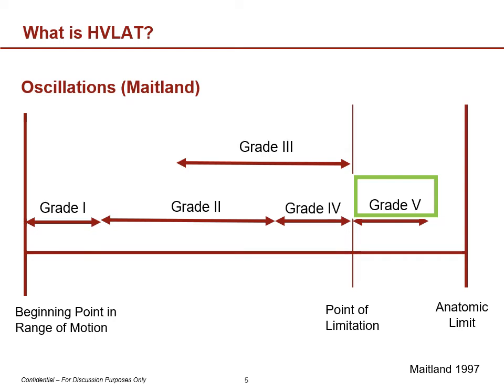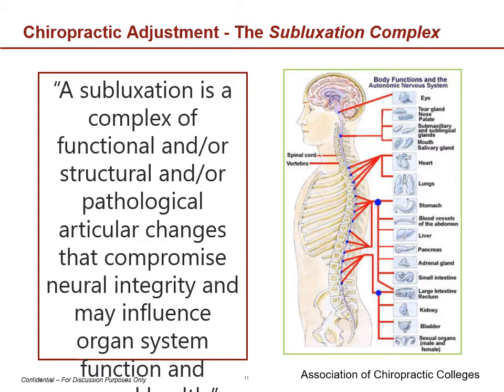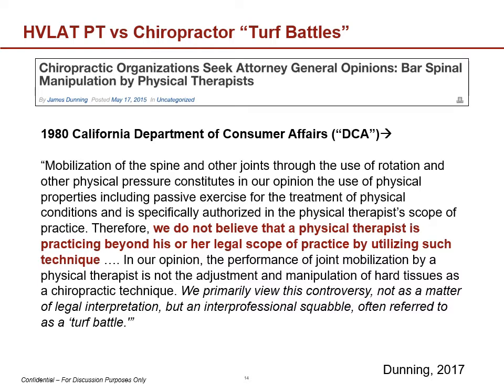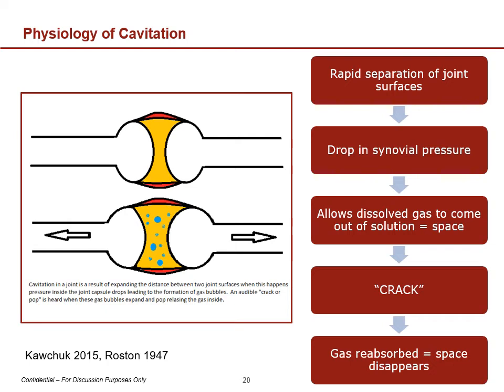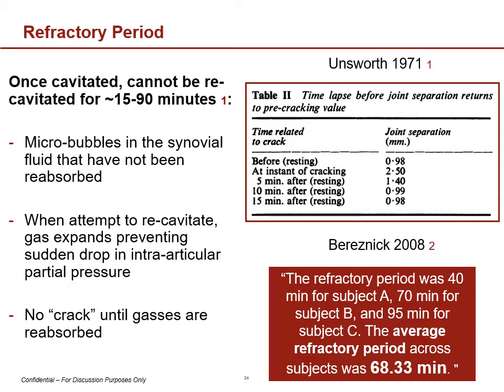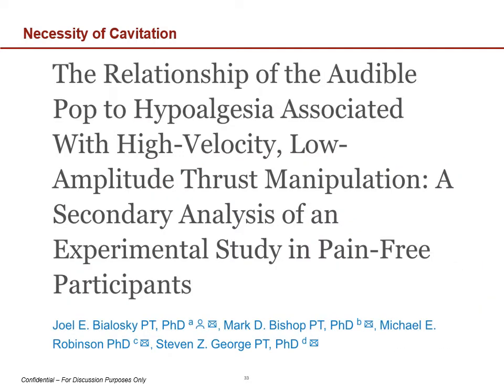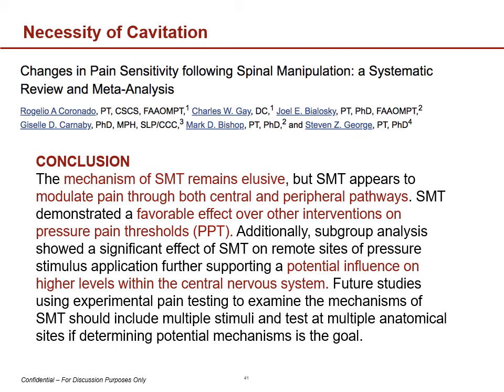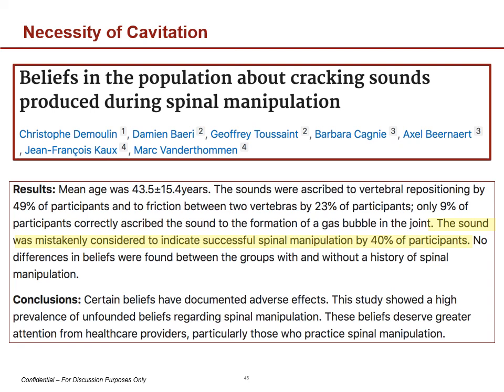HVLA - Pre-Lecture - Introduction, Evidence, & Biomechanics 2020 - 1 of 3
The current presentation is provided as part of the Stanford Health Care Clinical Orthopedic Residency. The slides and voiceover PowerPoint are provided by Dr. Lauren Jarmusz PT, DPT, OCS. The content covers:
1. HVLAT Introduction and Definition
o What is HVLAT?
o APTA Positional Stance and Terminology
o CPTA Practice Act
o Chiropractic Adjustment vs. Physical Therapy HVLAT
2. Cavitation
o Physiology of Cavitation
o Refractory Period
o Necessity of Cavitation